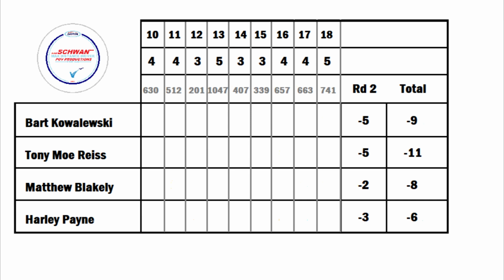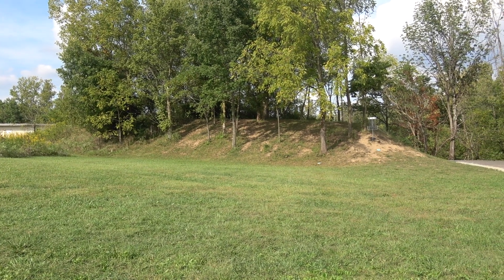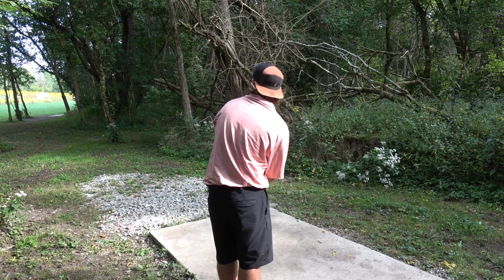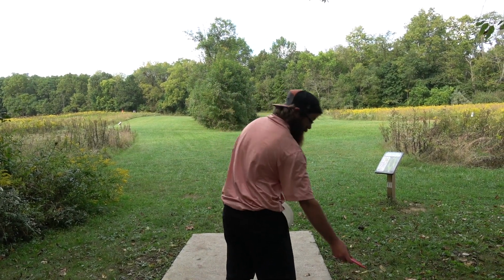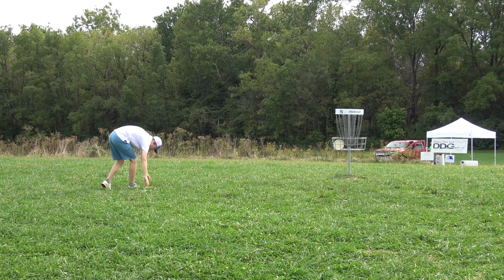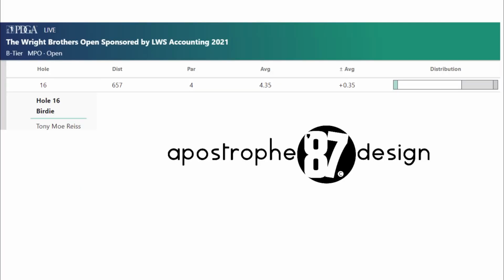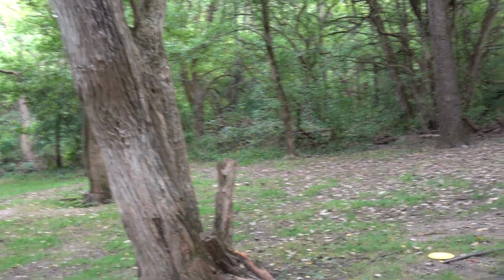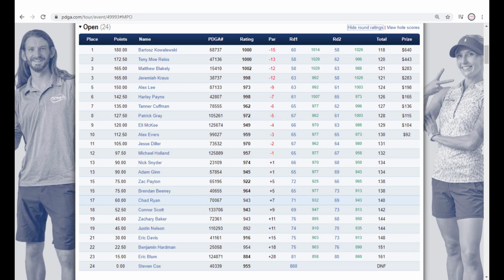2021 Wright Brothers Open BACK 9 Dayton Ohio CFP Caesar Ford Park Kowalewski, Reiss, Blakely, Payne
2021 Wright Brothers Open    MPO LEAD CARD   BACK 9
Dayton Ohio CFP Caesar Ford Park  Sept 21, 22
Bart Kowalewski
Tony Moe Reiss
Matthew Blakely
Harley Payne

Commentary by Bart Kowalewski and Alex Evers
Produced, filmed, and edited by John Schwan